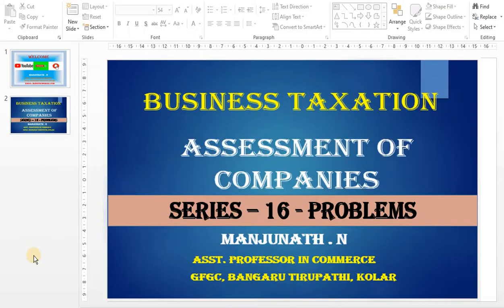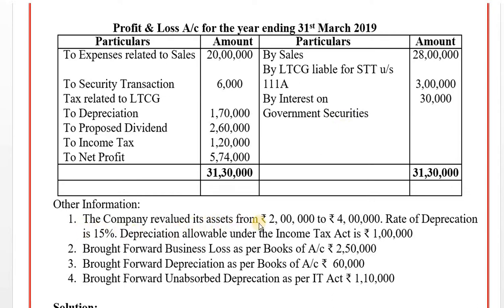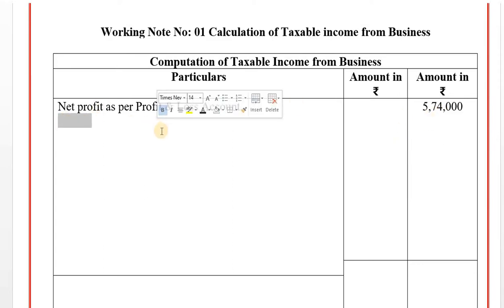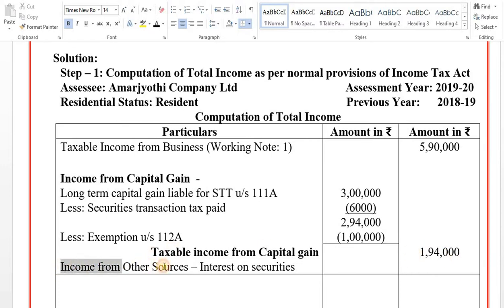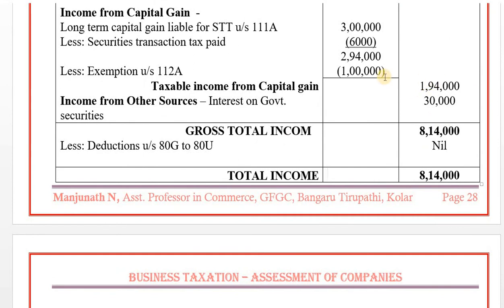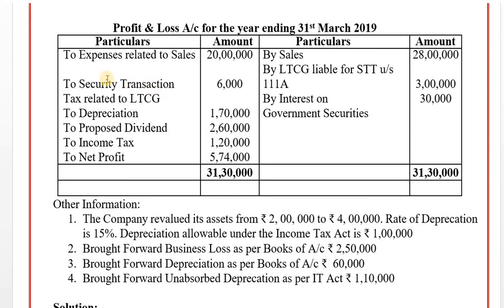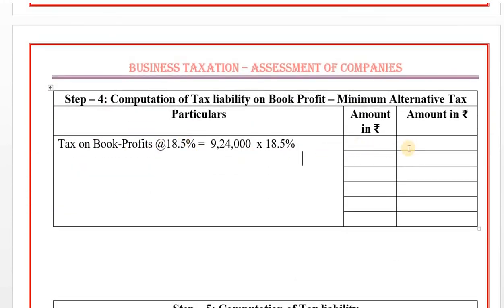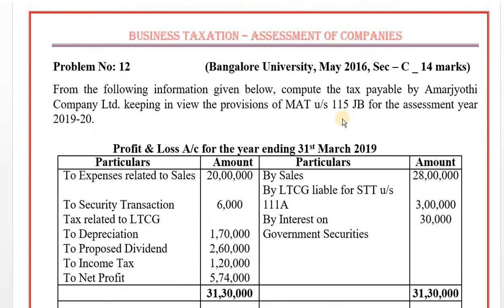Assessment of Companies_Business Taxation _Series 16